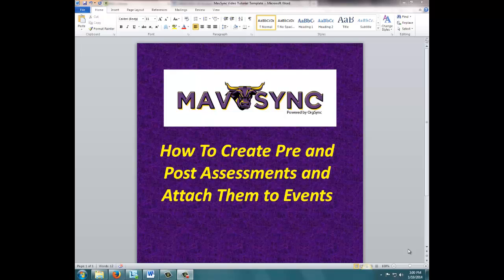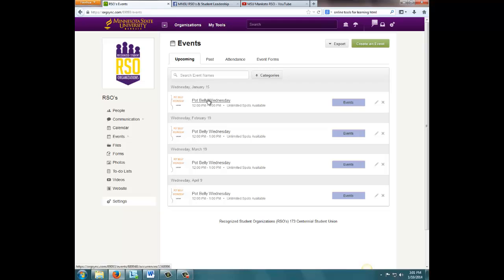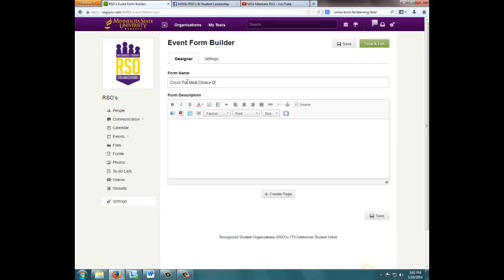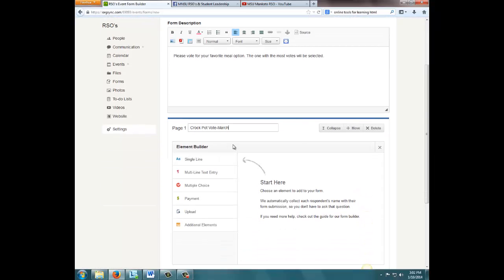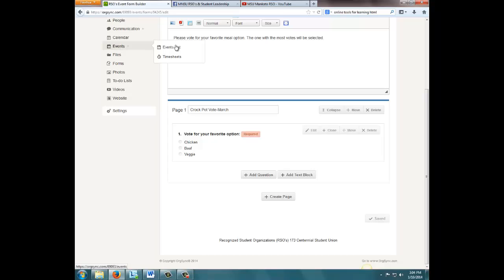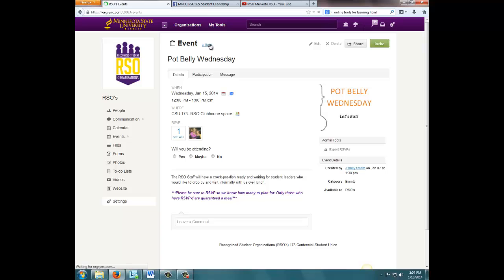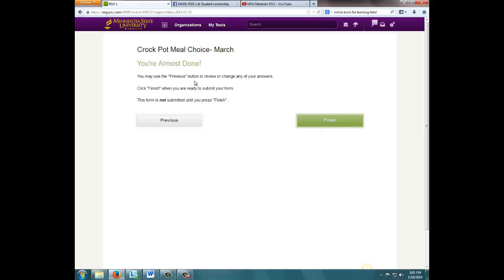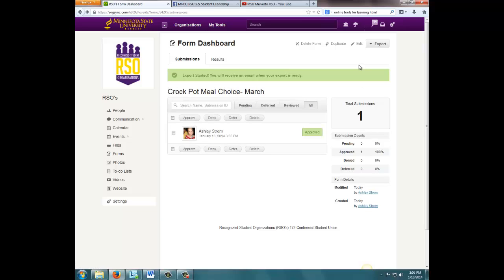How To Create Pre & Post Evals and Attach to Your Event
Step-by-step directions for creating and attaching evaluation forms or assessments to your events in MavSync.